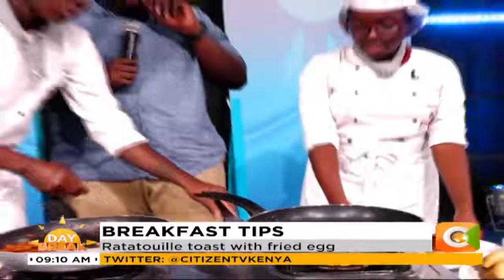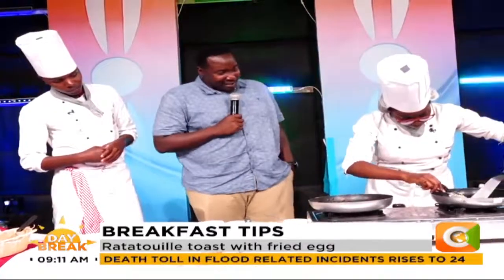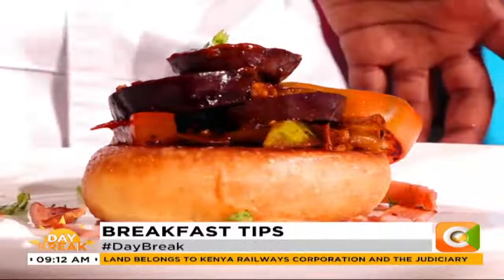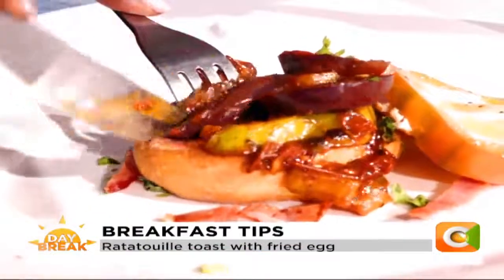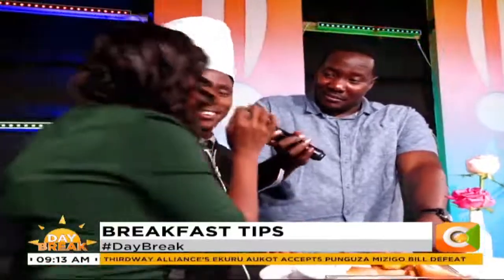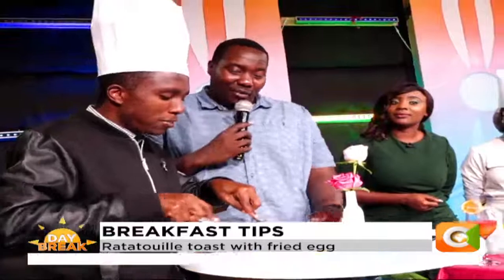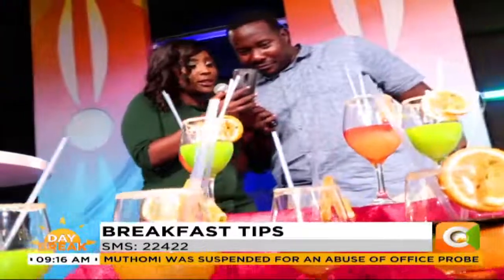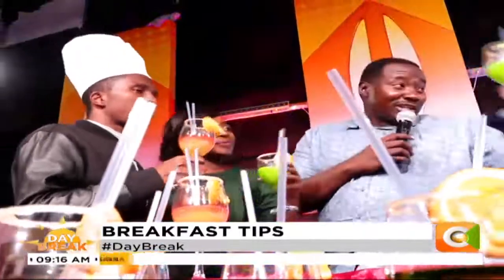| BREAKFAST TIPS | Ratatouille with Fried Eggs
Chefs: Judy and Jeff
International Hotel and Tourism Institute